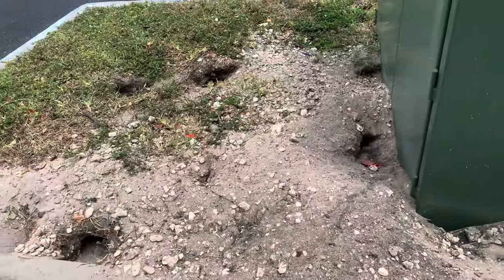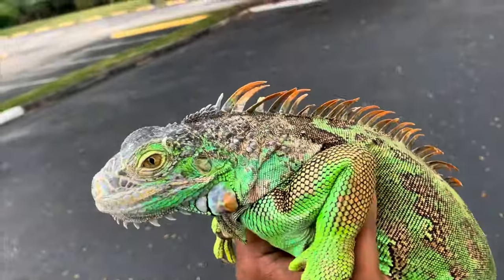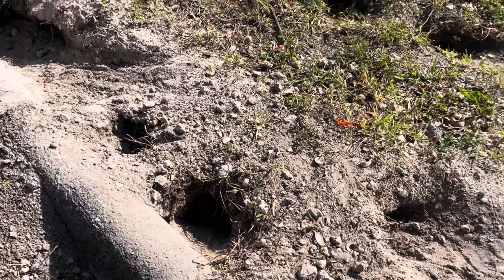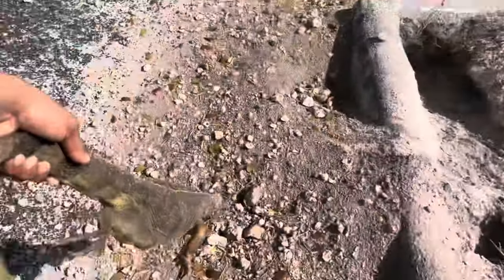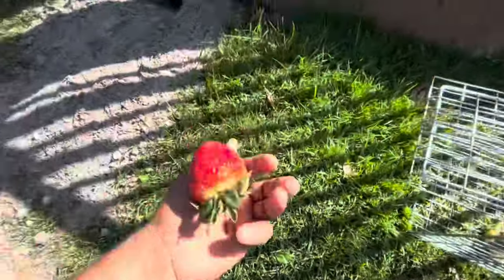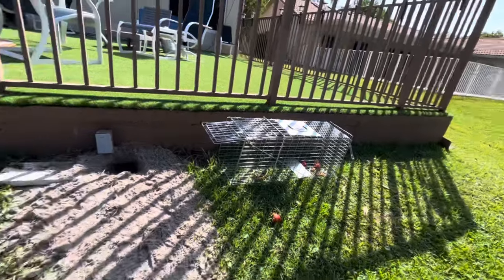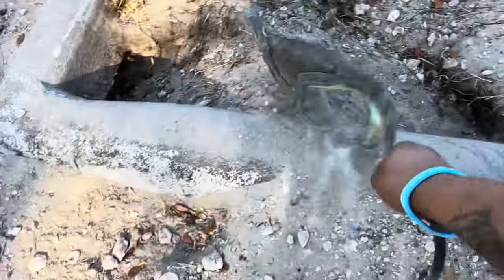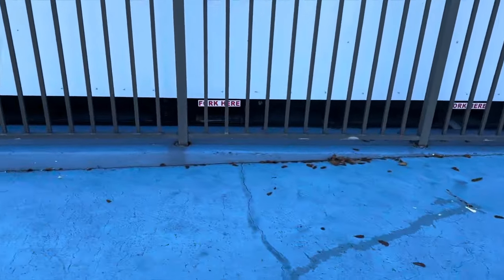Orange and Green iguanas are out Digging! Hunting and Harvesting with .22 Airgun!